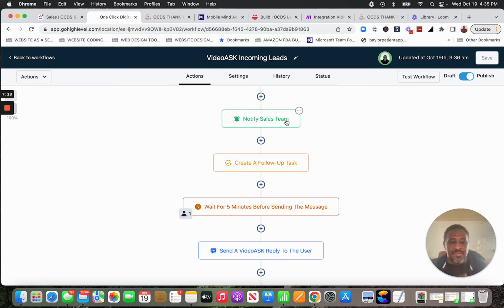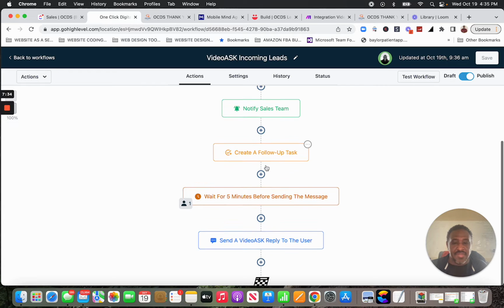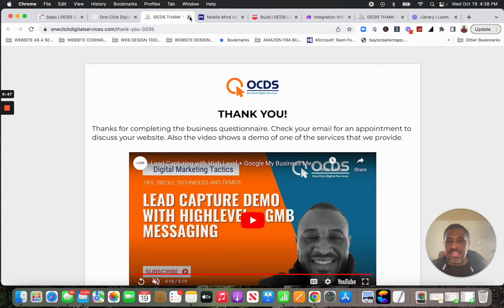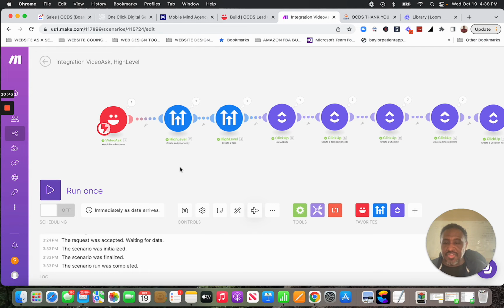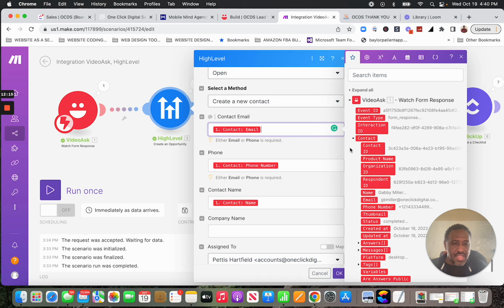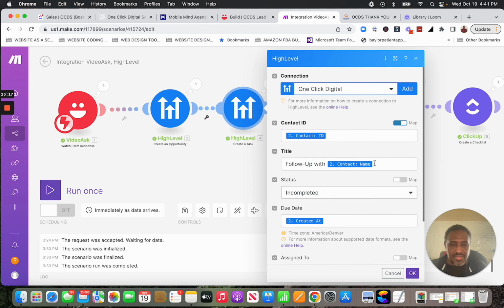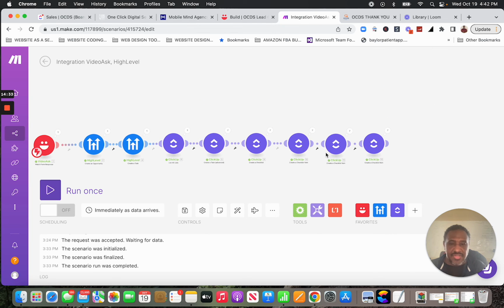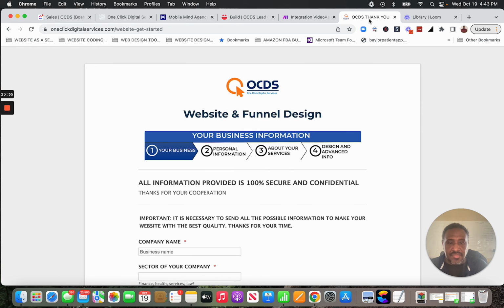Lead Capture From Videoask to High Level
Automation is a powerful thing if done correctly especially if you have a small business with little to no employees. In this video, I demonstrate how to capture leads using videoask and create that contact with task and checklist in highlevel CRM and clickup.

You can get access to the applications I used at the following links: